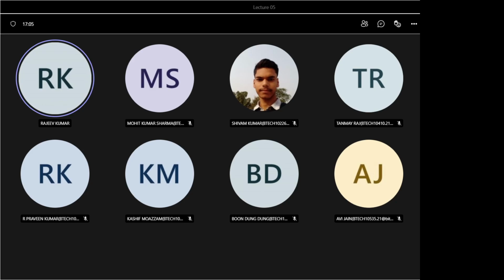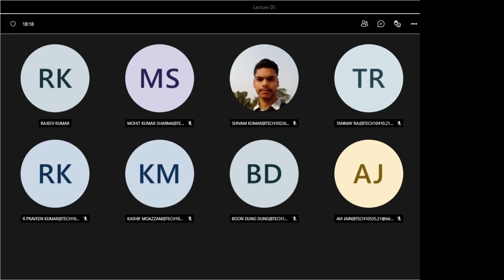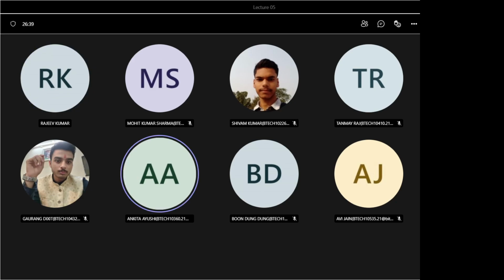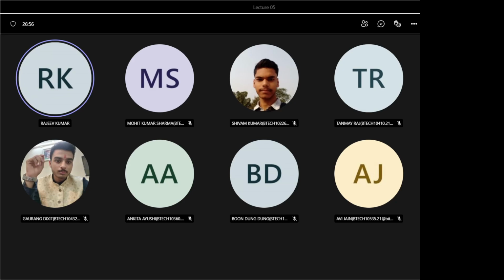Lecture 6 Module-1(System of forces and structure mechanics), BME, BIT MESRA, Ranchi